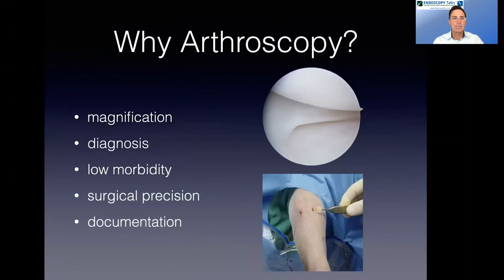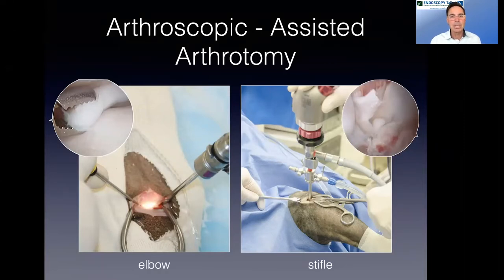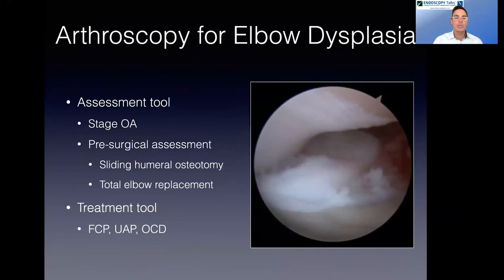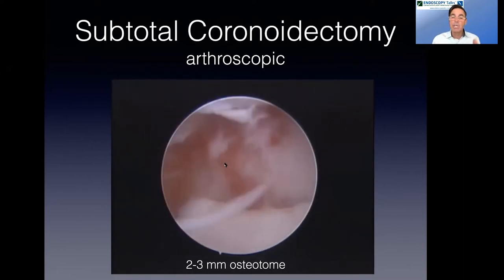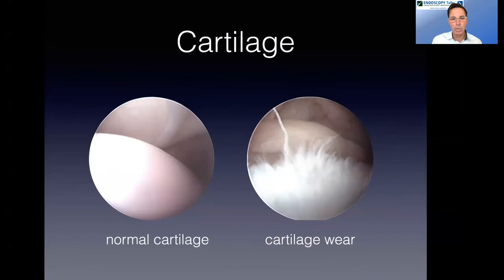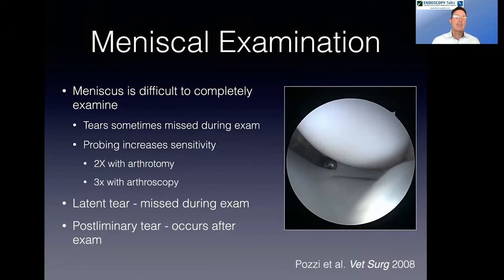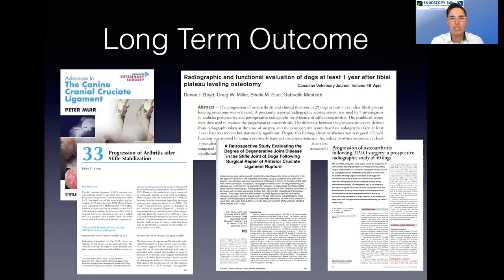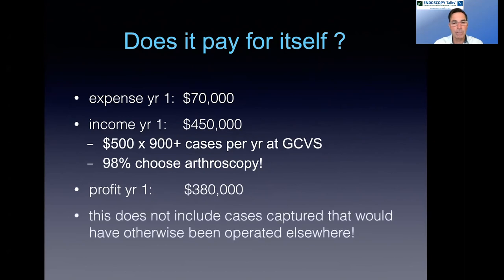12 ENDOSCOPY Talks - Beale, "Improving Patient Outcomes and Comfort with Arthroscopy" - 09 02 2020